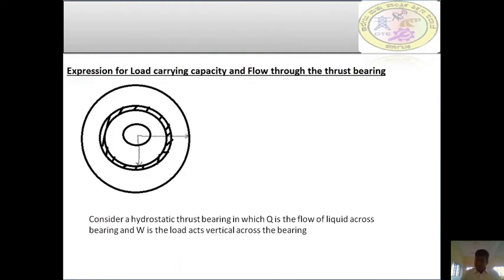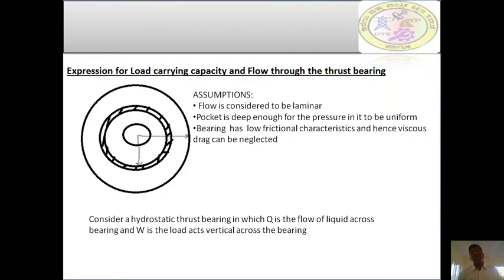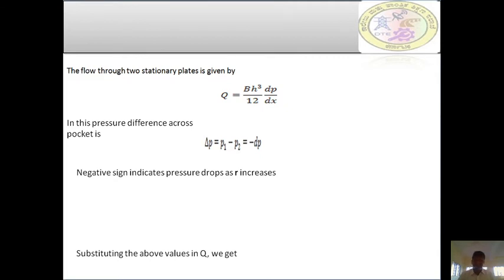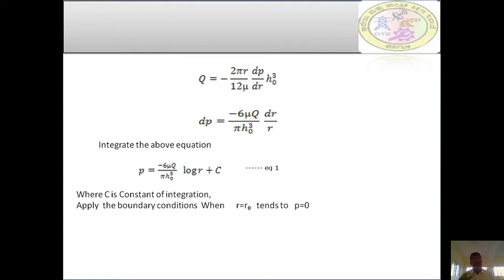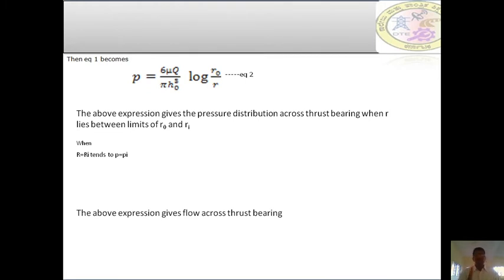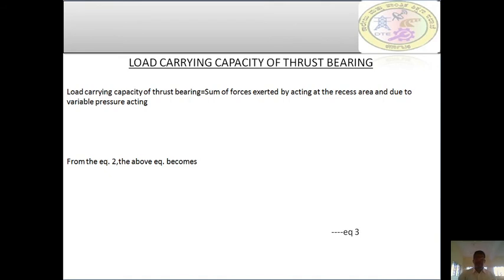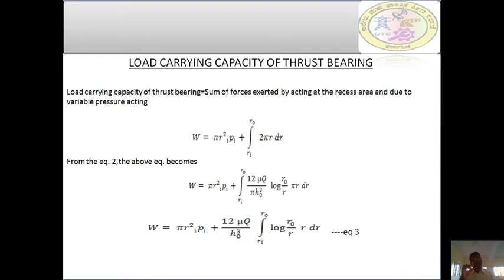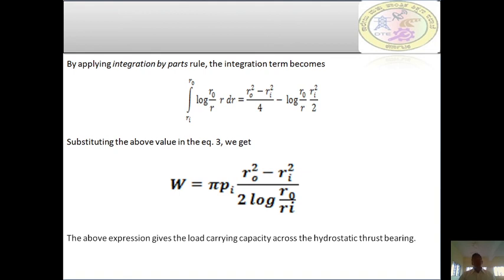12 January 2021